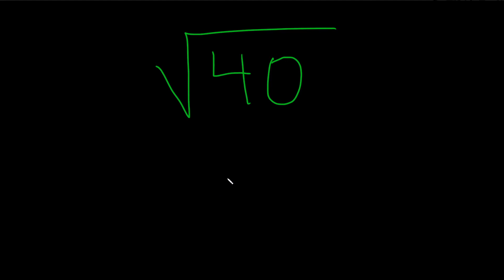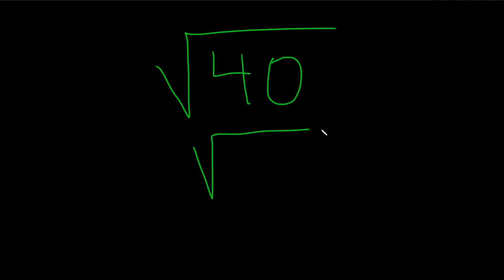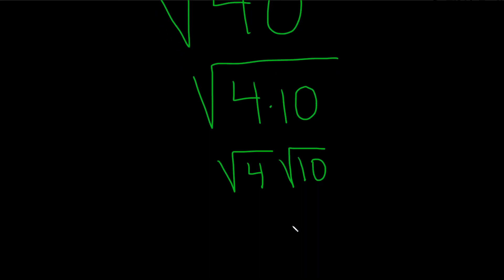How to Simplify the Square Root of 40: Sqrt(40)